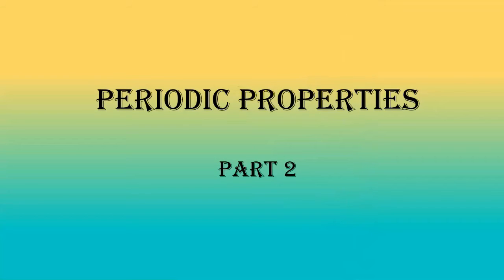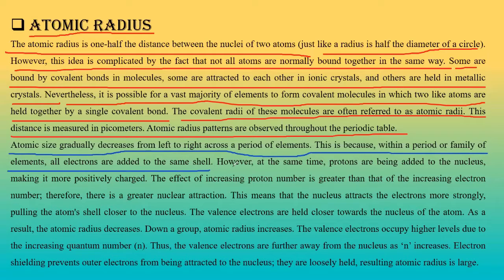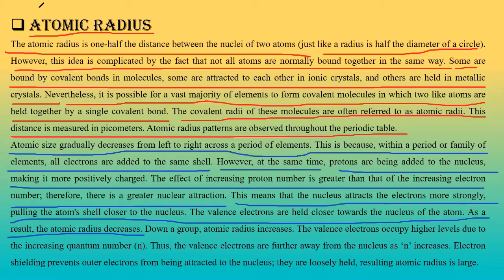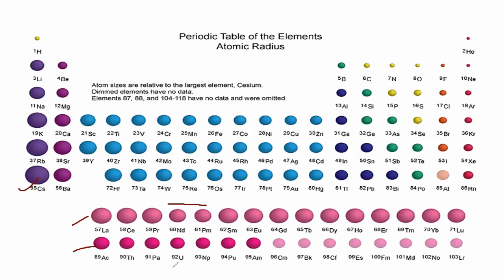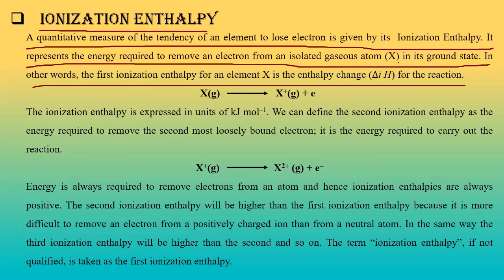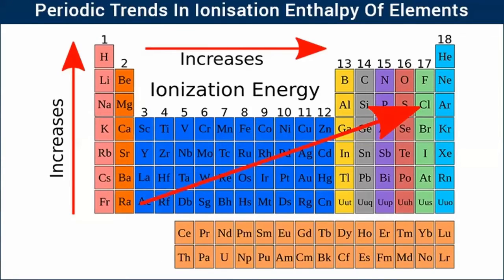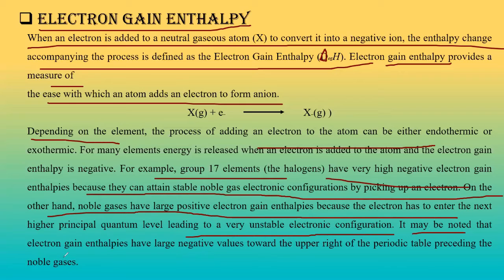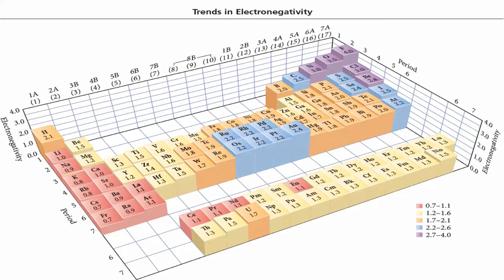CHEM_CH 101_Lec 6_Periodic Properties_Part 2